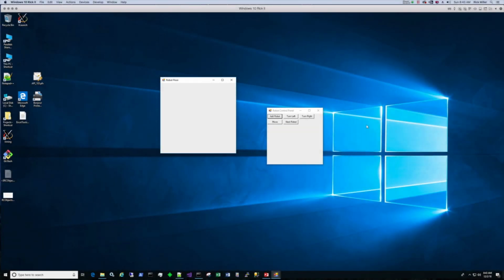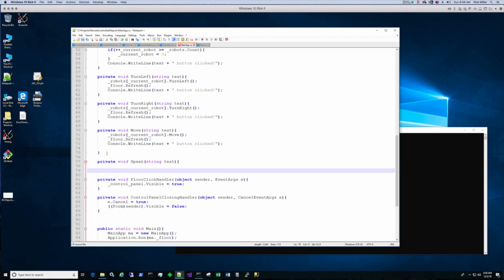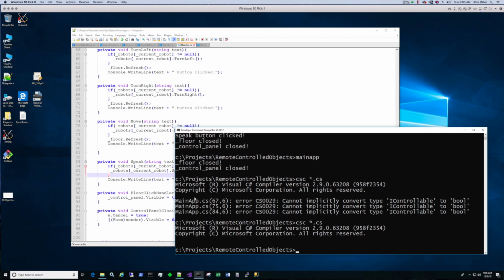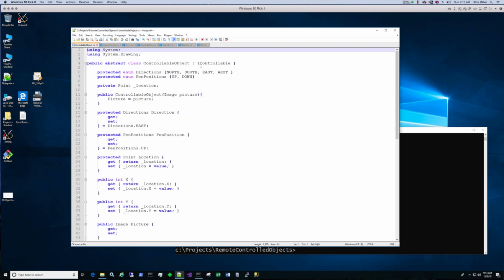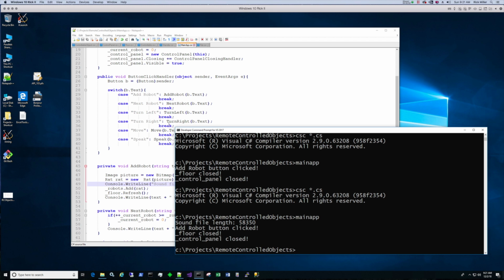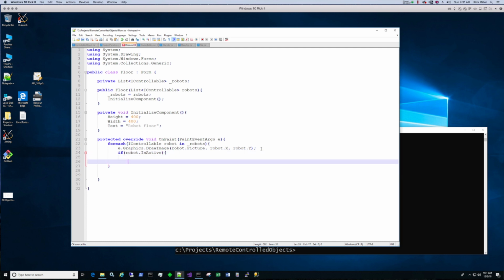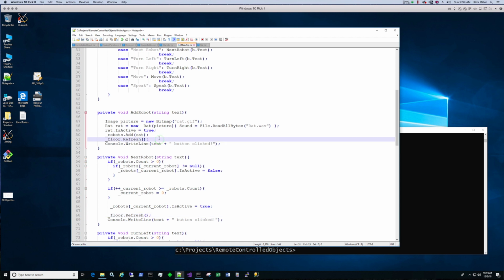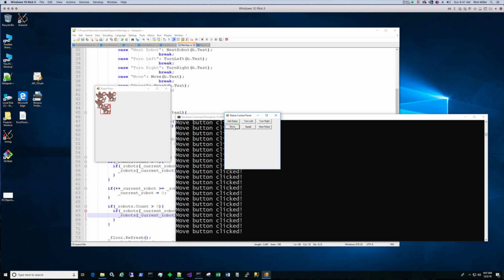C# Programming: Remote Controlled Objects - Part II: Speak and Active Robot Indication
Picking up where Part I left off, this video shows you how to implement the Speak() method using System.Media.SoundPlayer and a MemoryStream. It also shows you how to highlight active robots by drawing a rectangle around an image.